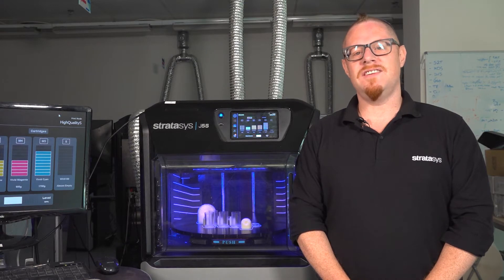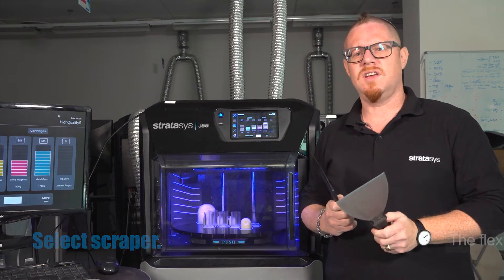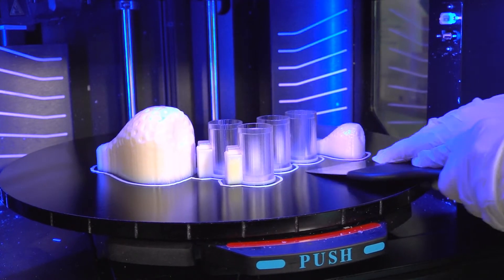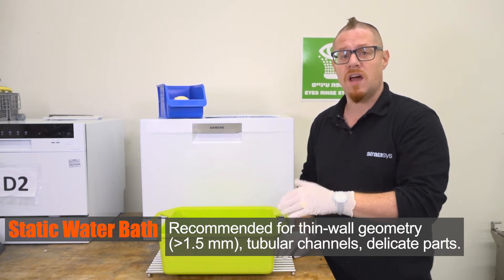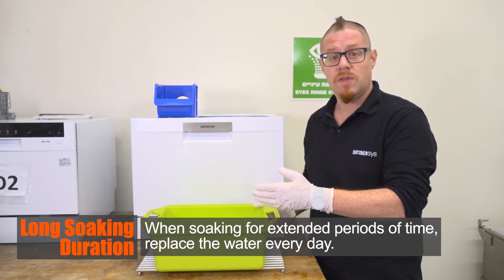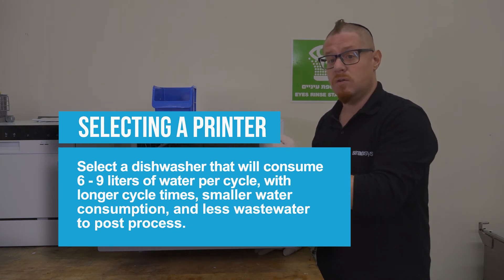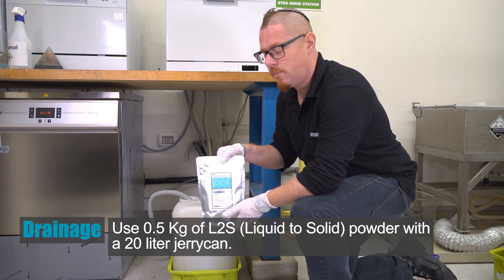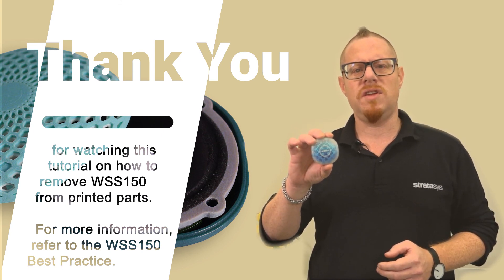Stratasys Academy | WSS150 3D Printing Material Removal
Learn how to effectively remove WSS150 PolyJet support material from your printed parts using two methods: the dishwasher and a static water bath.
This tutorial will help you achieve the best surface finish and mechanical properties for your parts.

🛠️ *Overview:*
In this video, Naftali Eder, Manager of Application Engineering at Stratasys,
demonstrates how to remove WSS150 support material from parts using two methods
Both methods ensure optimal part quality for your 3D prints.

• *Part Removal:* Use scrapers to safely remove parts from the build tray.
• *Static Water Bath:* Soak parts in water to remove thin-walled or delicate parts.
• *Dishwasher Method:* Use a dishwasher for efficient support removal on stronger parts.
• *Waste Management:* Dispose of wastewater with L2S powder for solidification.
• *Post-Processing Tips:* Dry parts and handle discoloration on elastomeric prints.